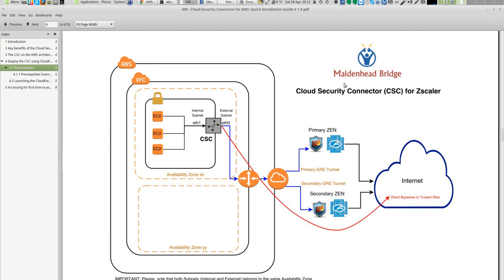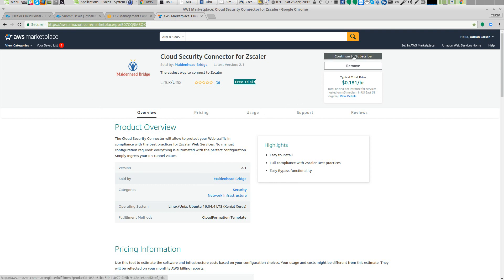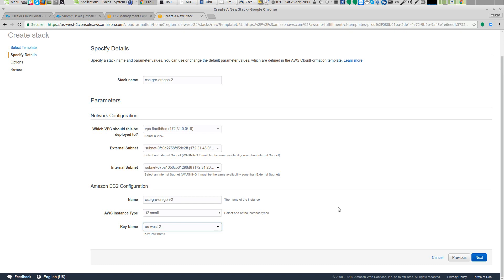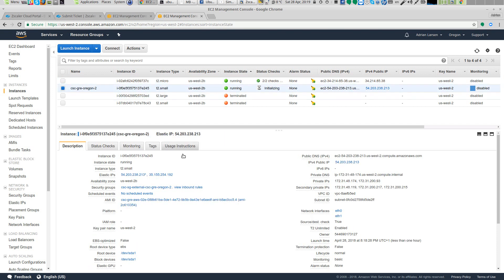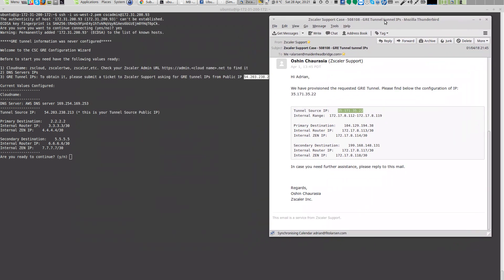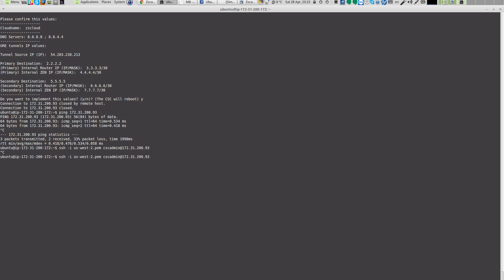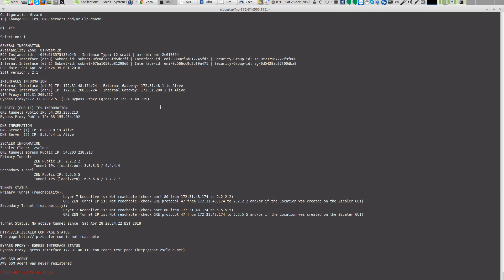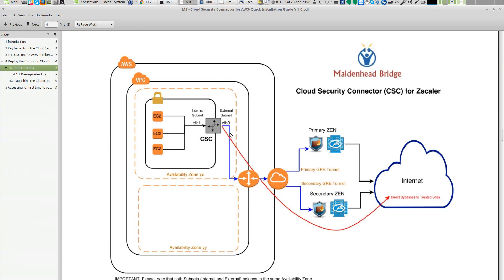Cloud Security Connector (Zscaler) for AWS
This video shows the installation of the Cloud Security Connector for Zscaler for Amazon Web Services